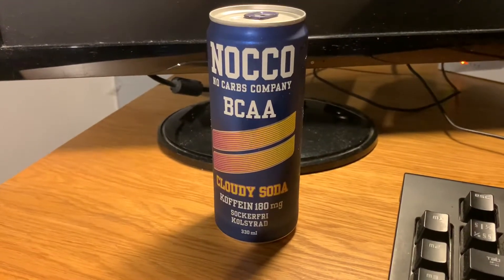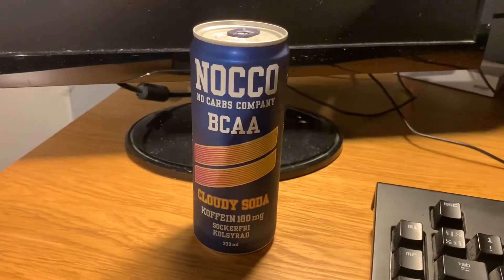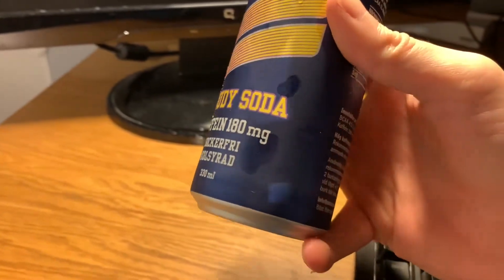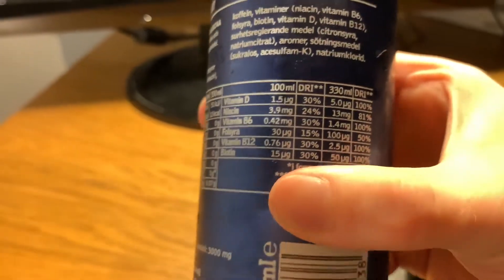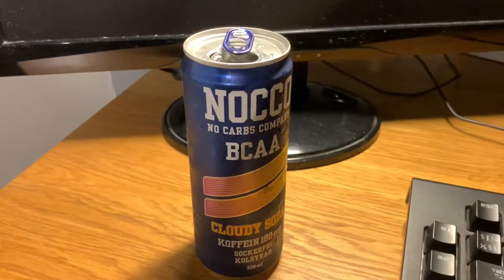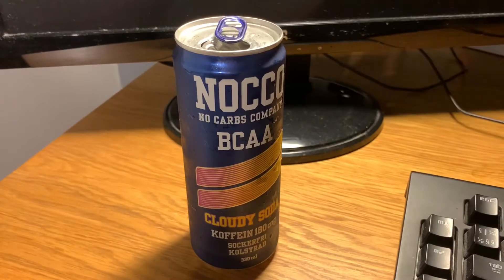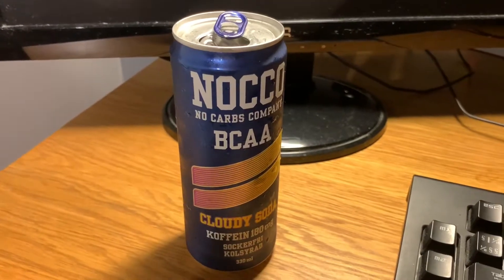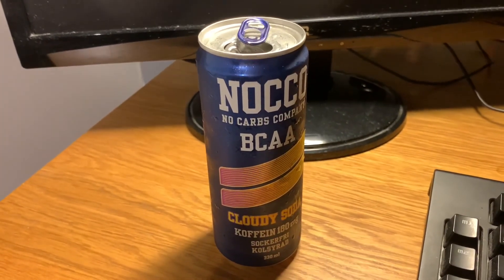Nocco Cloudy Soda Review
It took me a while to get this one